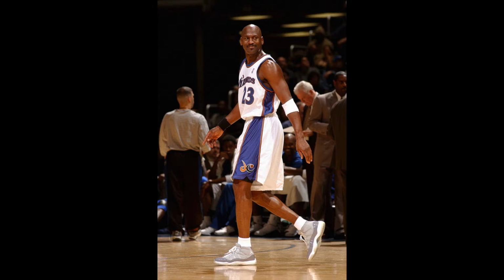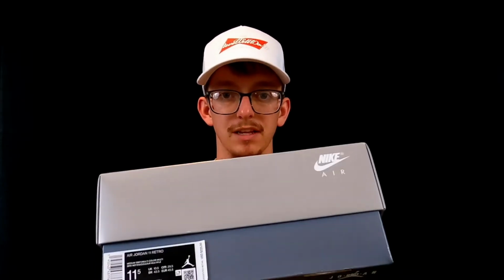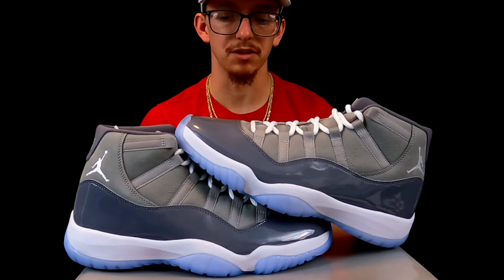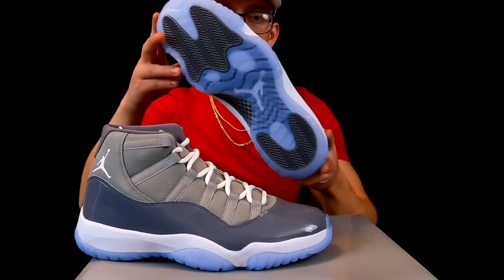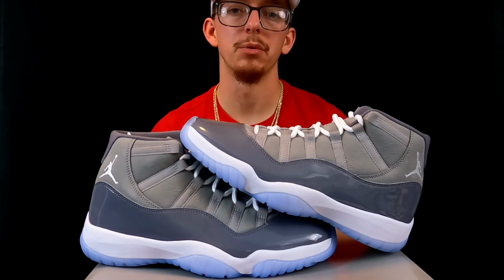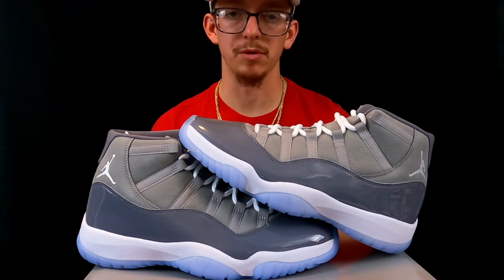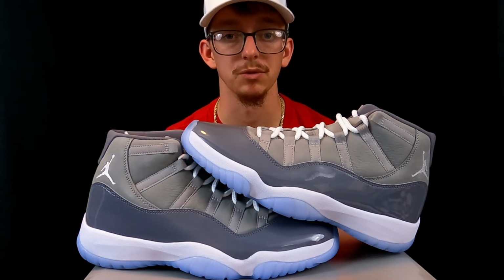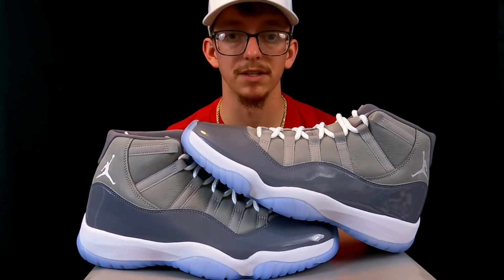Air Jordan Retro 11 Cool Grey 2021 Sneaker Review | Early Release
First look at the Jordan 11 Retro Cool Grey. Make sure to sub for future sneaker reviews!